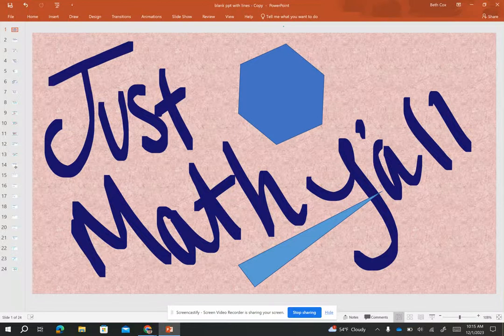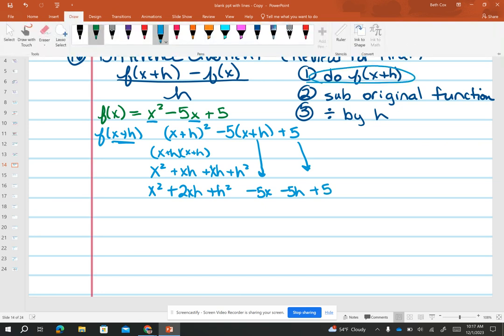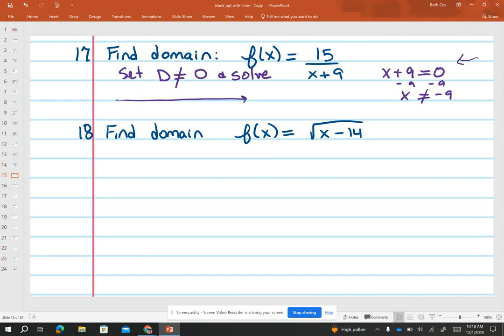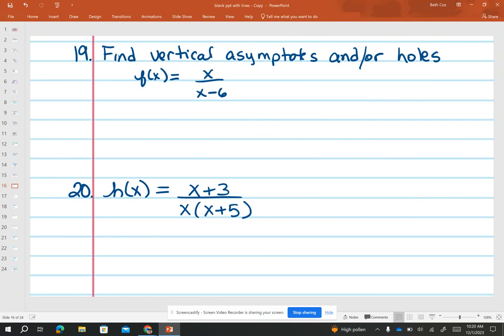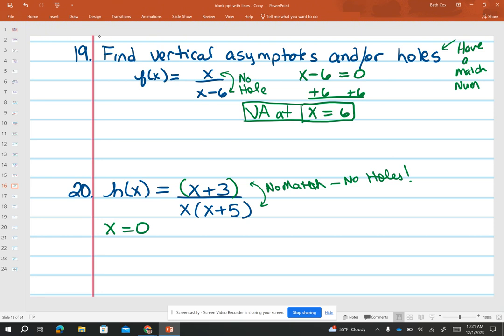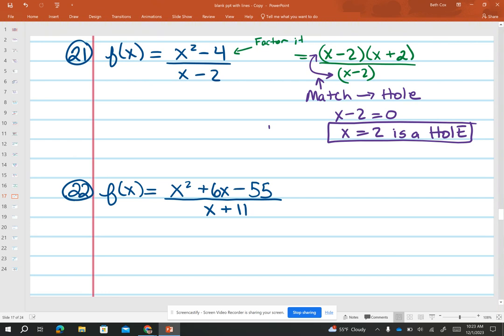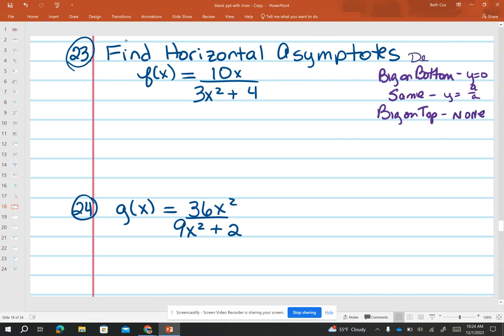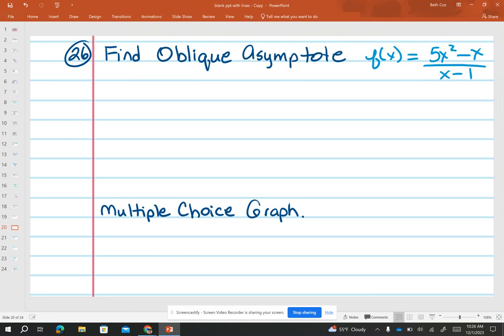Polynomial Practice Test #16-25